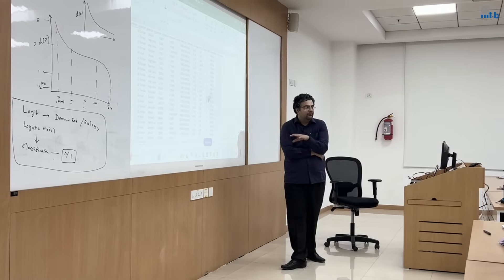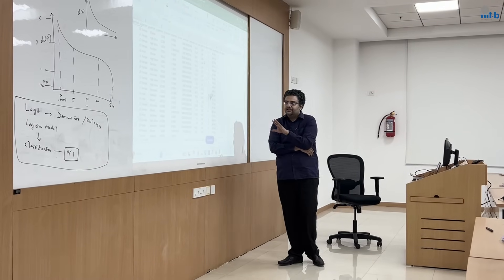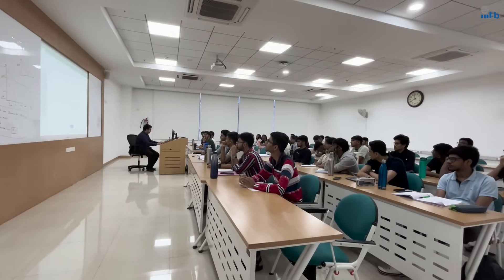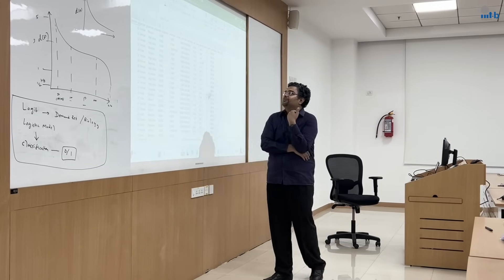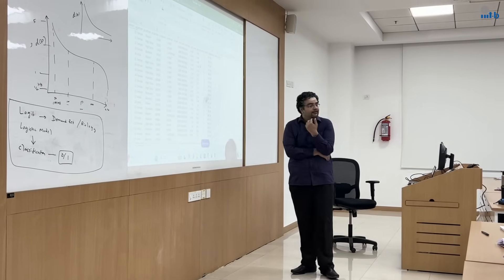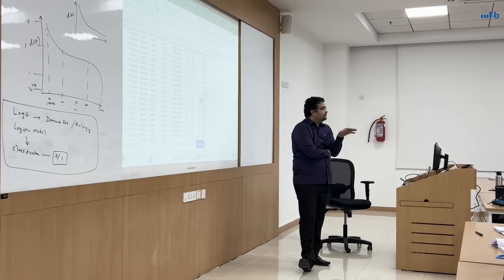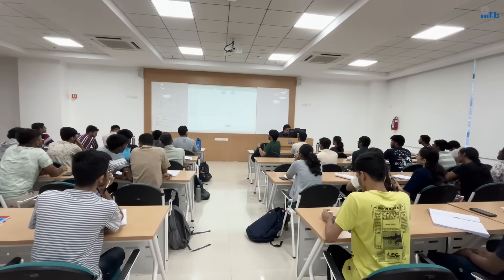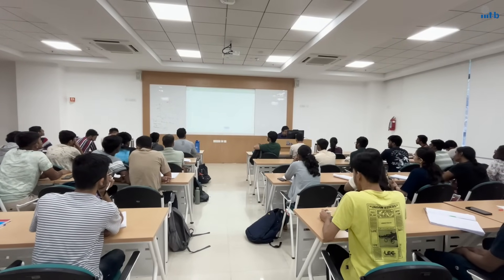Meet Our Faculty | Prof. Aswin Kannan, Assistant Professor, Department of DSAI, IIIT-Bangalore